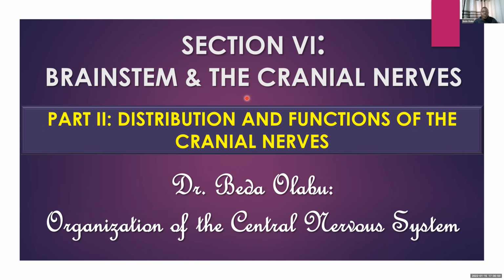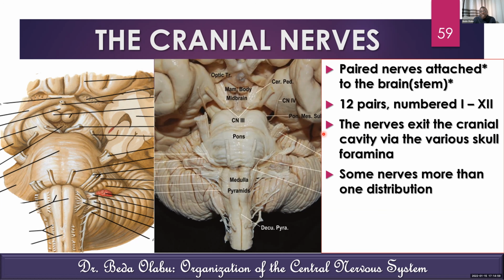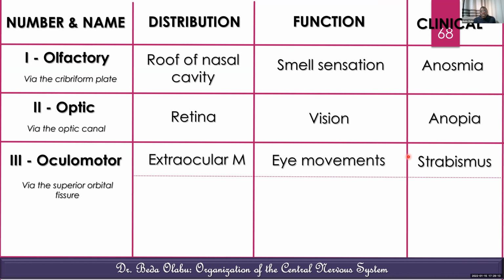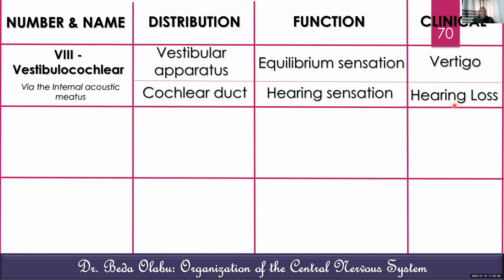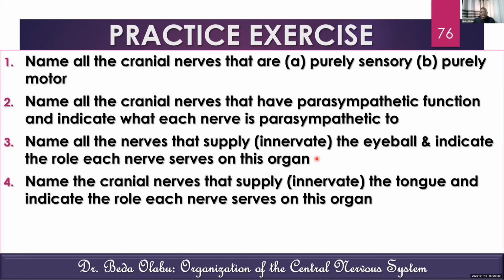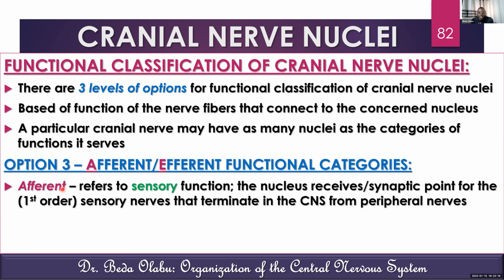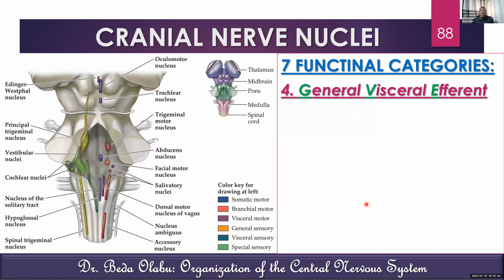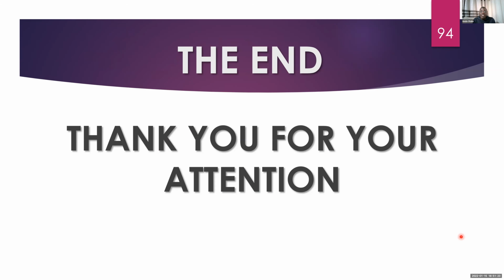BRAINSTEM & CRANIAL NERVES PART II – DISTRIBUTION & FUNCTIONS OF THE 12 CRANIAL NERVES